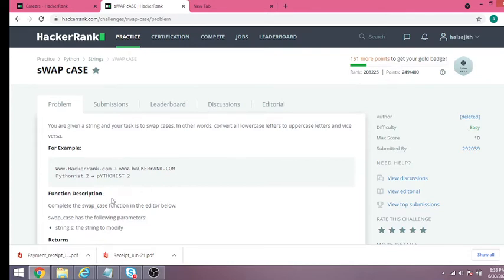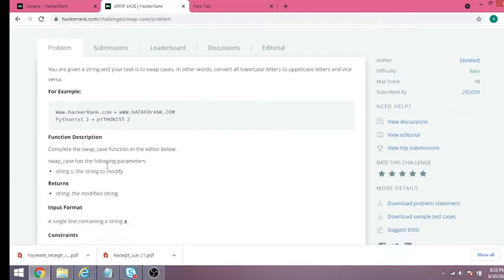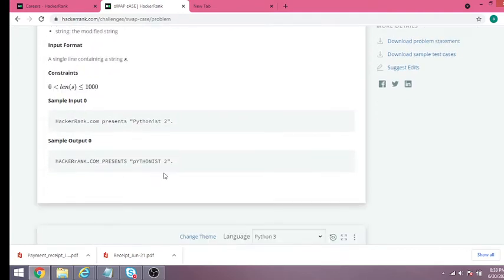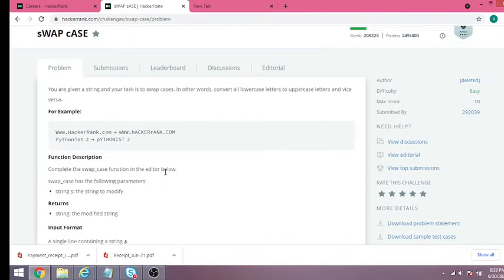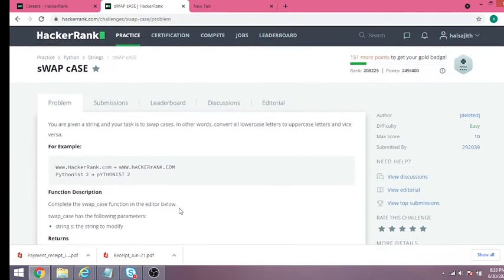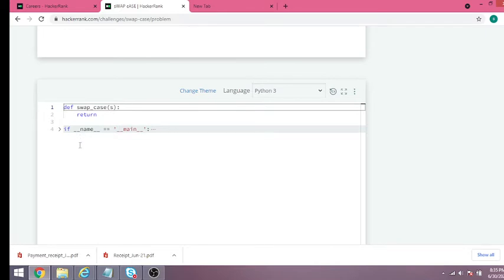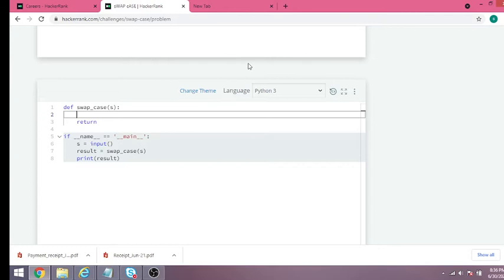#1 Python | Problem Solving | Python Challenge | Prepare for Interviews beginners | Hacker Rank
This is a python interview challenge
Question is from Hacker rank python problem solving
Swap Case problem and easy solution
Multiple solutions for the problem in python
Using python built in libraries and own logic
Practice coding and crack the interviews
Step by step explanation on problem and solution
Simple solution and easy to understand , especially for beginners